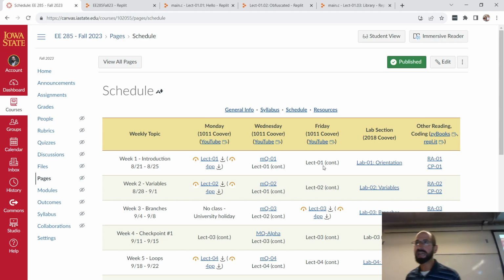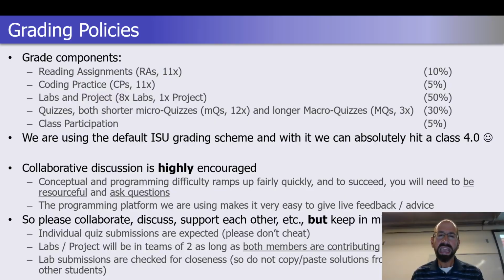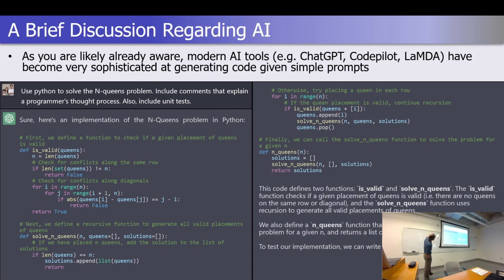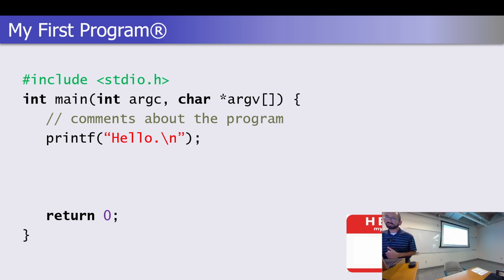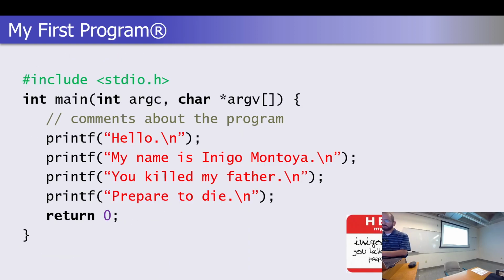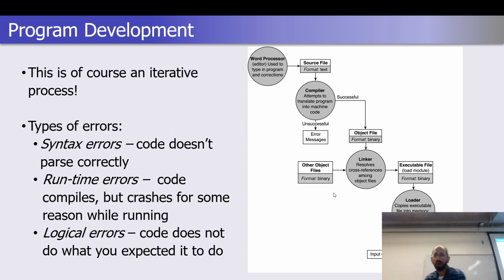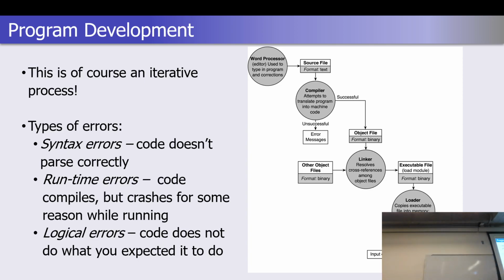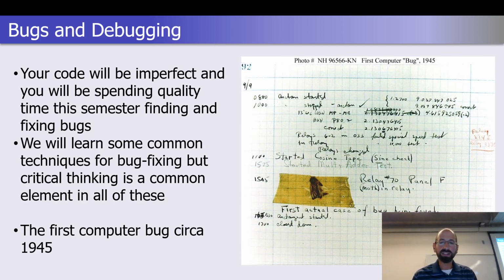08/23/23: Lect-01 (cont.)